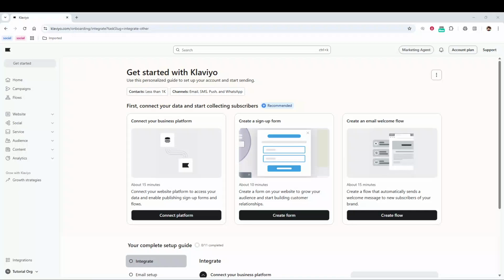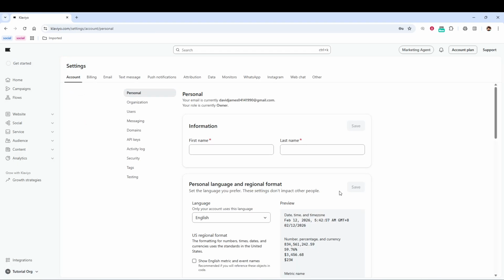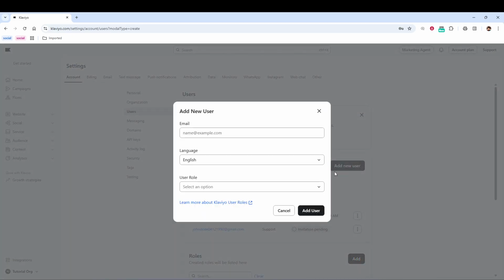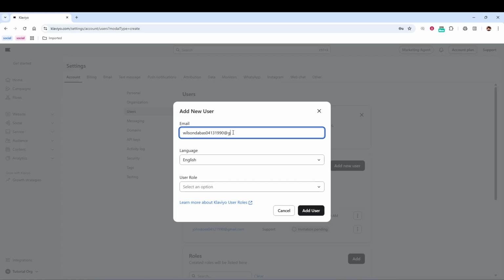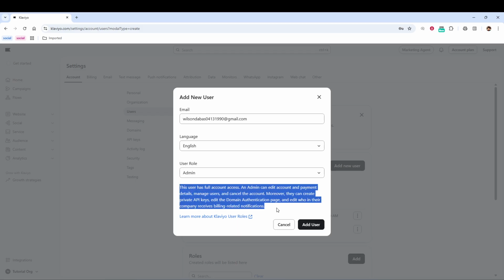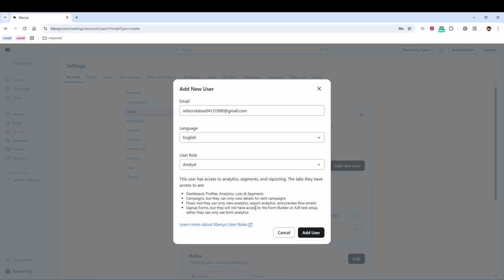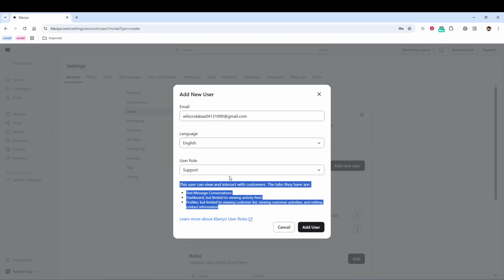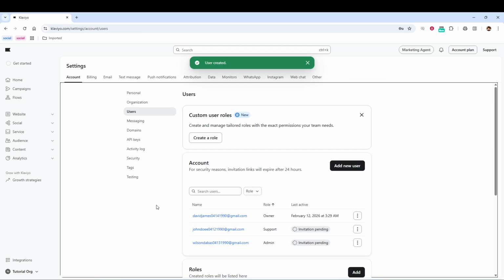How To Add Users Klaviyo [2026 Guide]